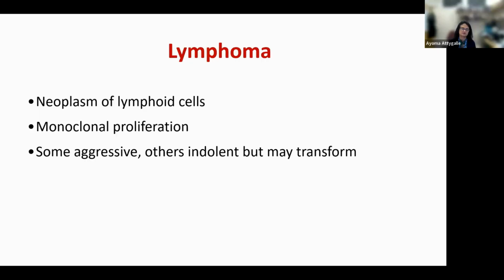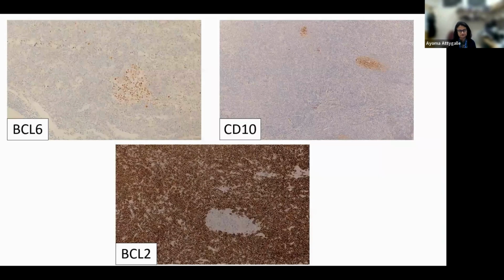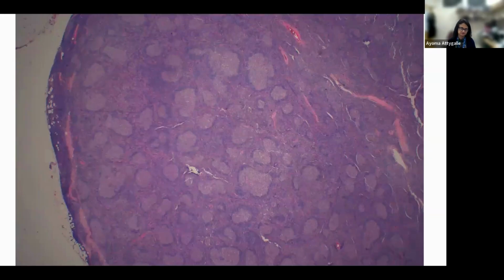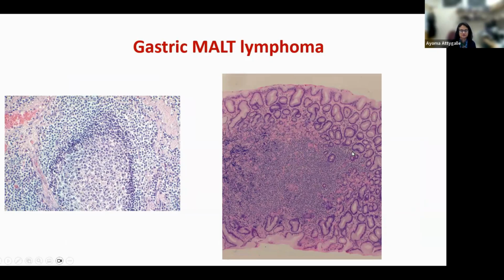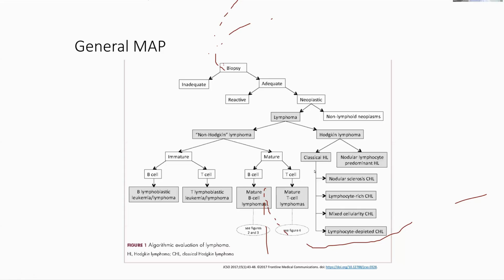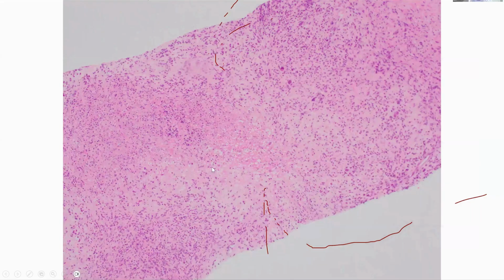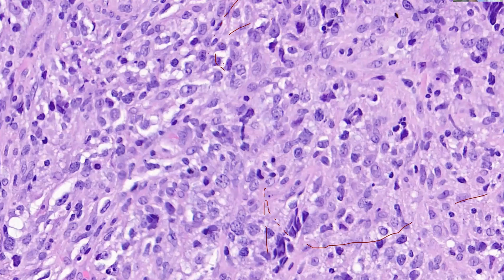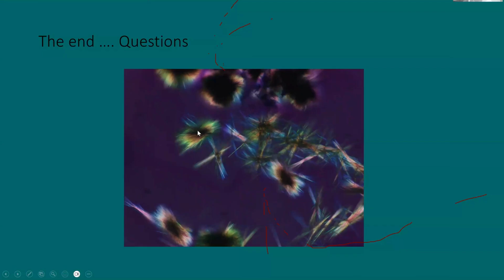Richard Byers - Dr Ayoma Attygalle - 13th May 2026